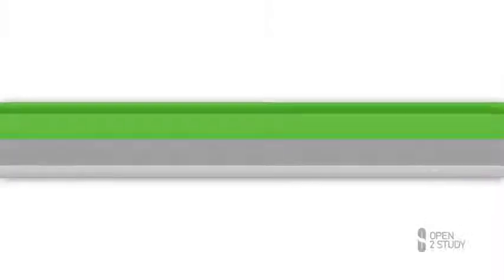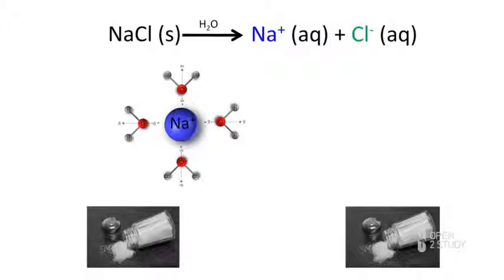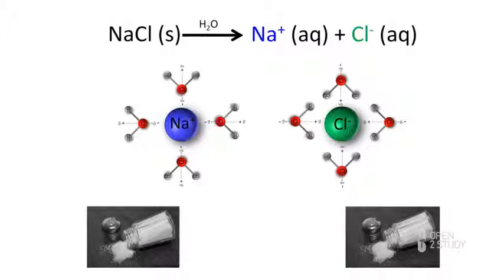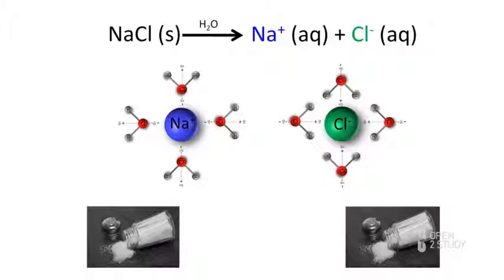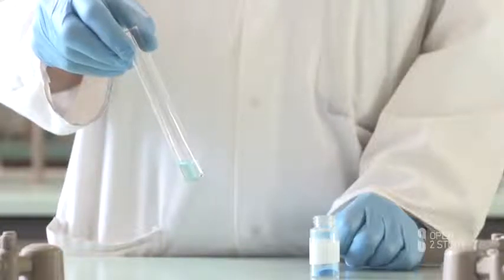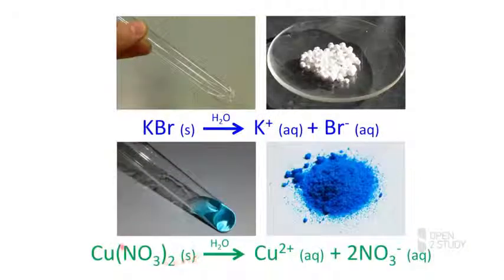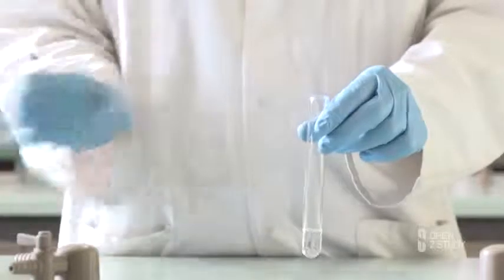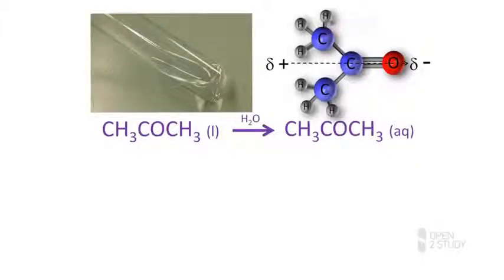Chemistry :: (Module - 3) :: Topic 5 - Dissolution in Practice